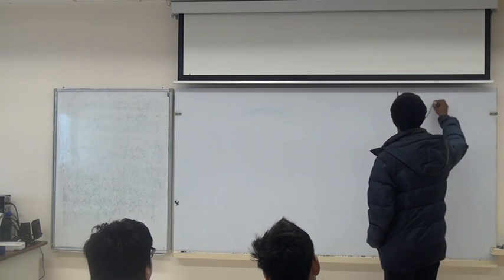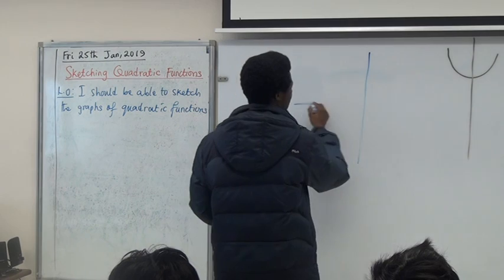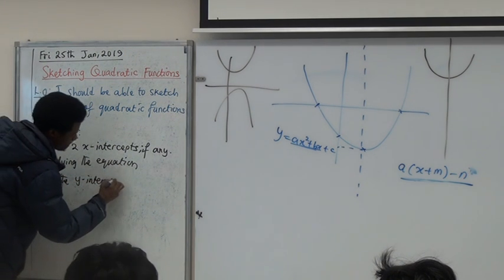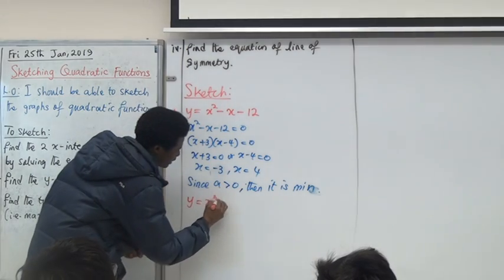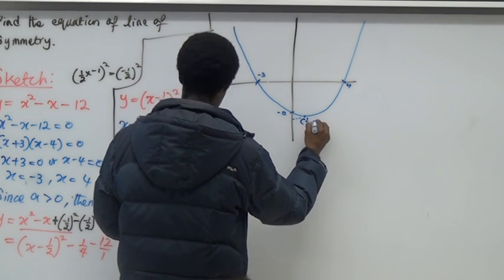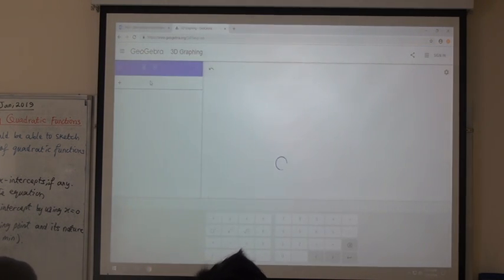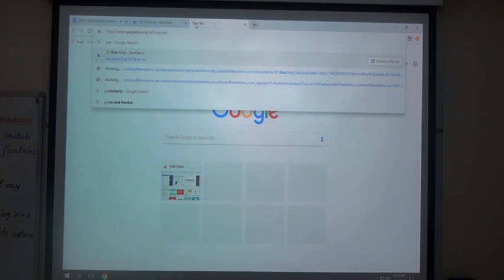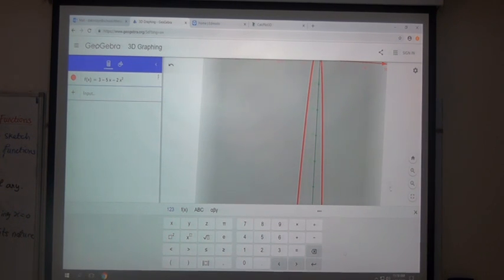Sketching Quadratic Functions (Part 1 of 2)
In today's lesson, we learnt how to sketch quadratic function showing the real solutions (if any), y-intercept, turning points and equation of the line of symmetry.

We used the idea of completing the square and maximum and minimum points of quadratic functions.

For lessons on Maximum and Minimum:
for Lesson 1, Part 1
for Lesson 1, Part 2
for Lesson 2, Part 1
for Lesson 2, Part 2

Dear Form 3 Students,
Check my post on the class Edmodo for the picture of the note written on board (all are on the video actually).

Towards the end of the class, I had used 3D graphing application GeoGebra to show the graph in class.